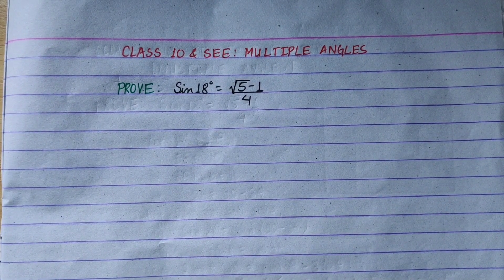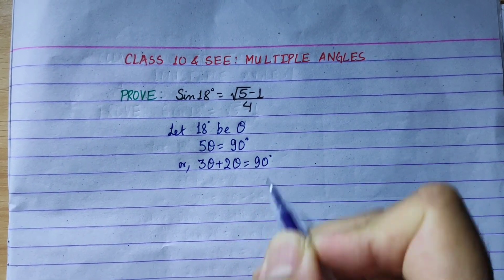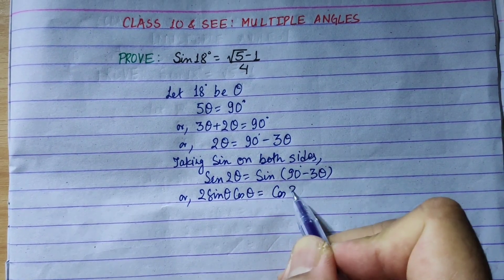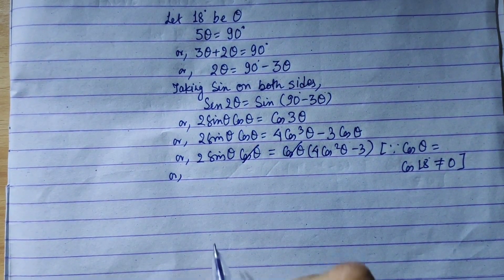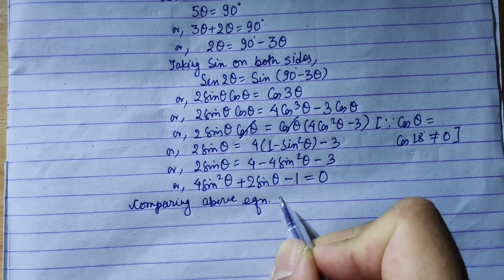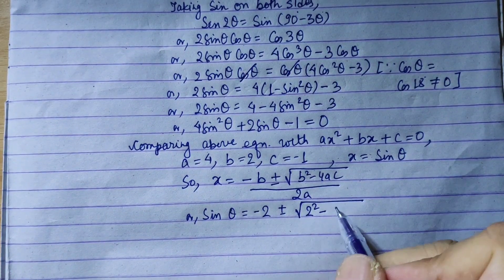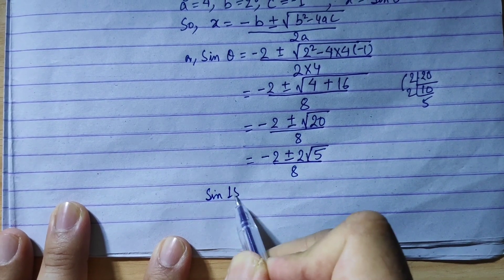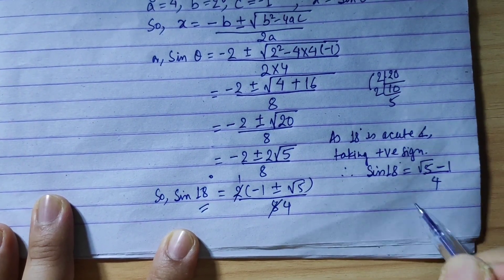CLASS 10 & SEE (O.MATHS) || PROVE: Sin 18 degrees =(√5-1)/4 || SPS SIR || MATHS SIMPLIFIED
Proving Trigonometric Identities is EASY if we know the CONCEPT & TECHNIQUE. With this video, I will help you to UNDERSTAND the CONCEPT and GENERALISE the Concept learnt to SOLVE the PROVING Easily! There are some common techniques that if we know, proving will NOT be a big Deal for all of you!.